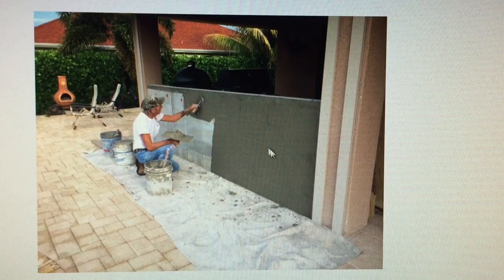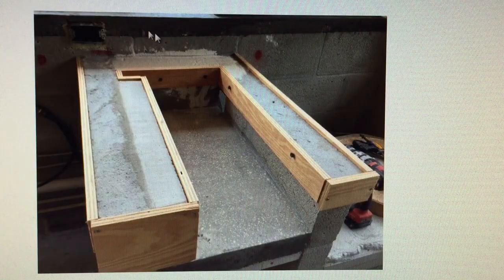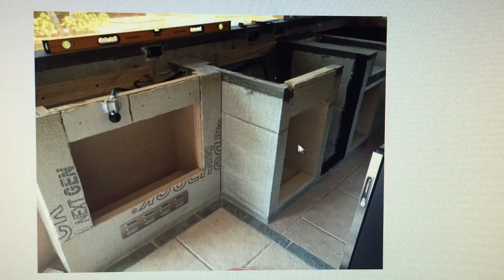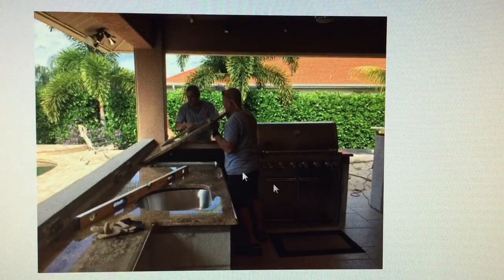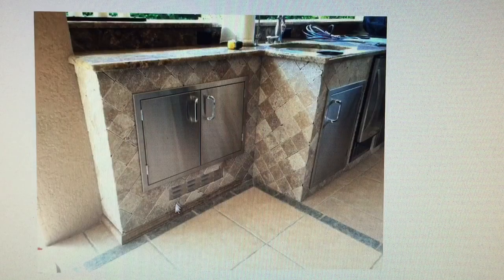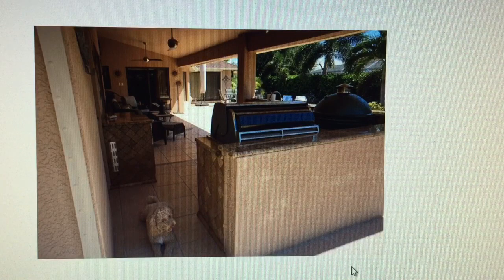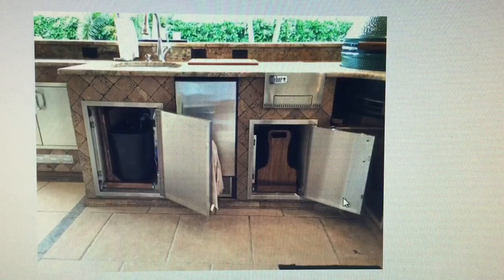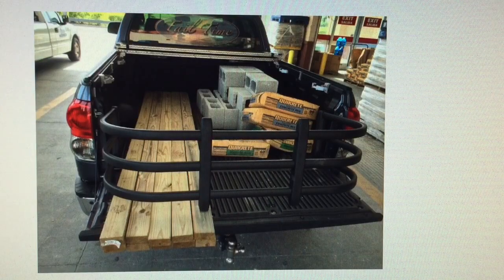Outdoor Kitchen Build Part 3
Do it yourself outdoor kitchen construction. Big Green Egg, Weber Summit built-in grill and separate built-in side burner, sink, refrigerator, ice maker, cabinetry. All concrete construction.